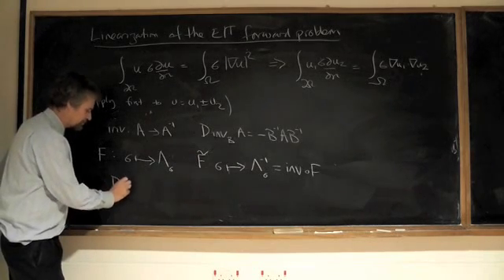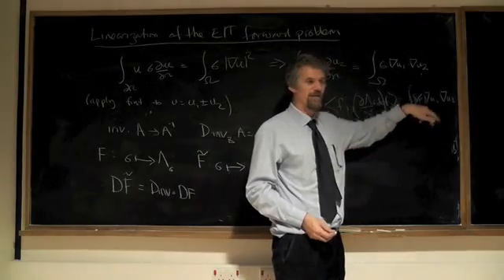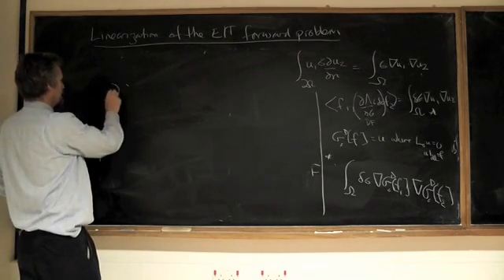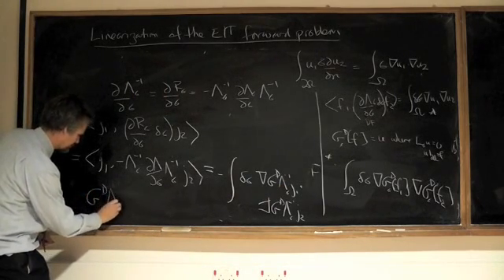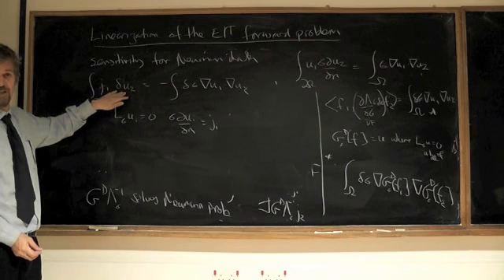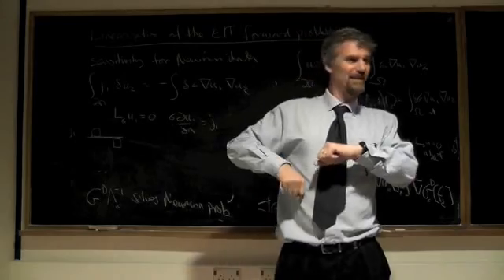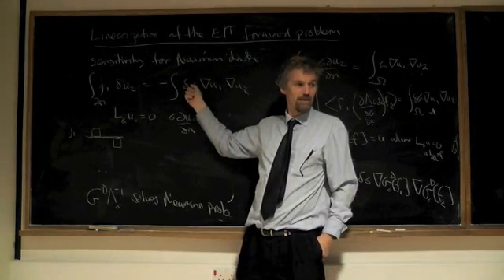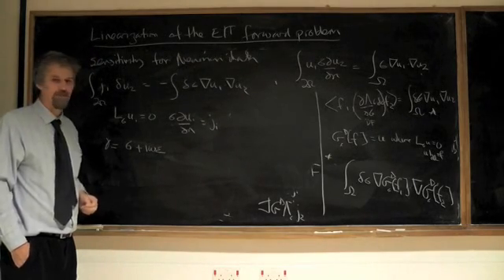EIT Course Lecture 2 part 4